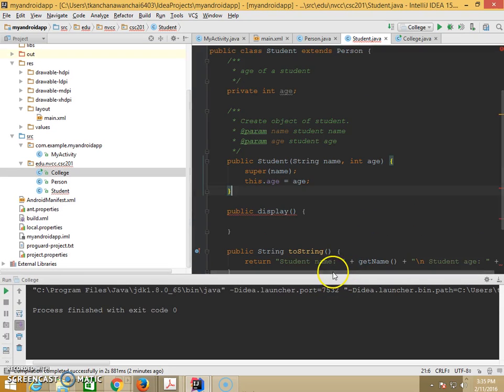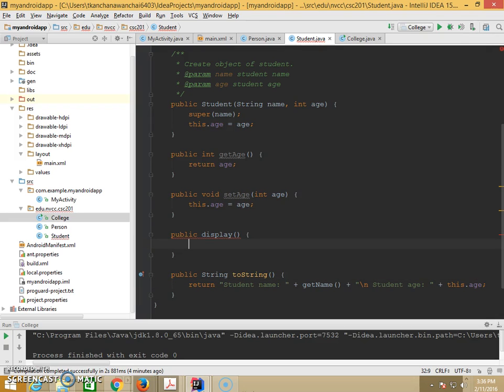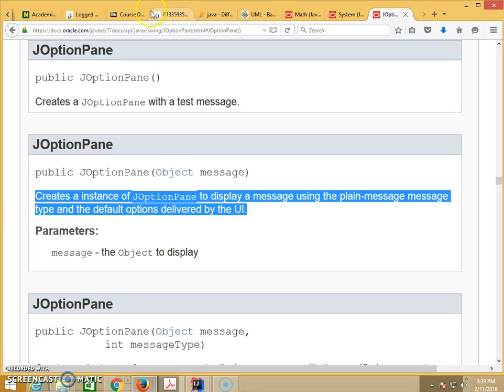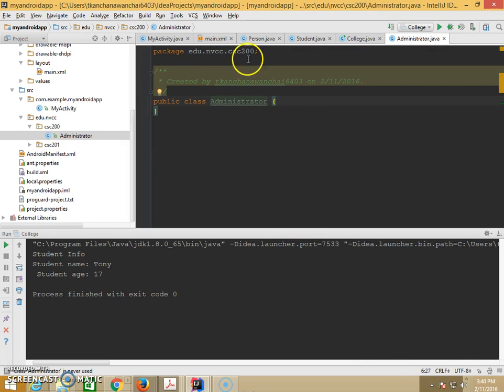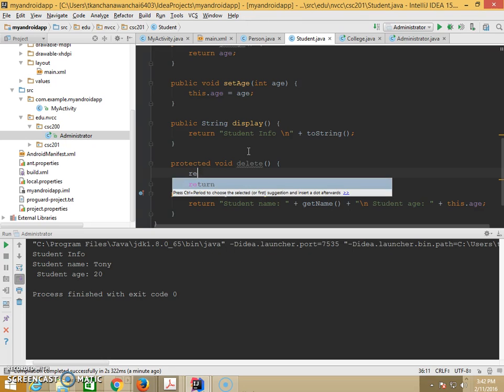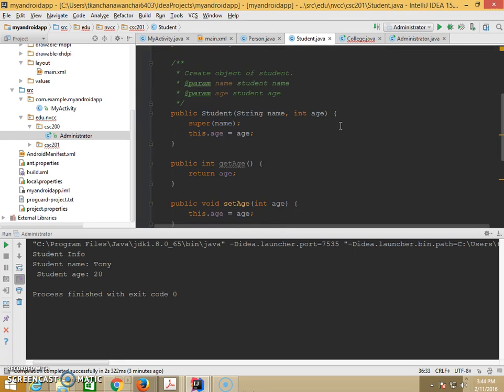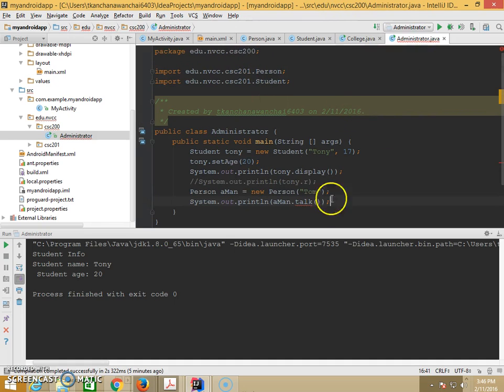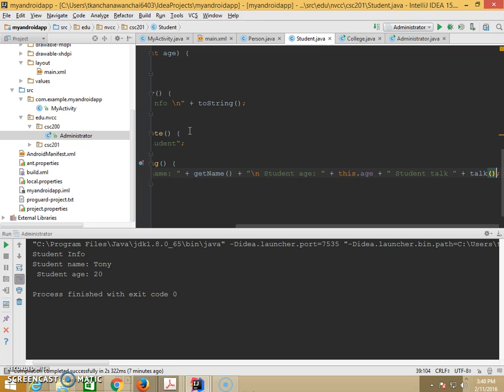Modifier in JAVA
Demonstrate the different between private, public, protected, and no modifier using Java code.